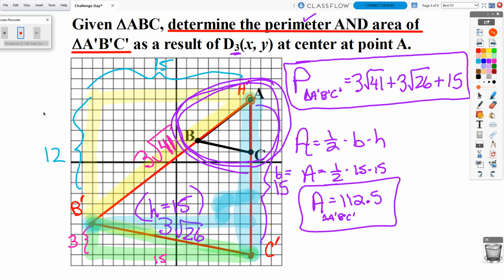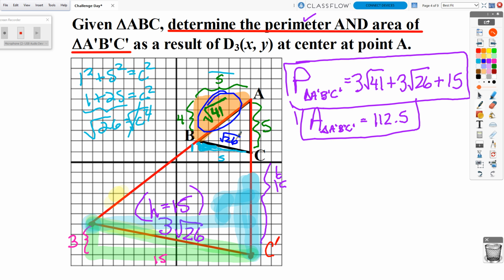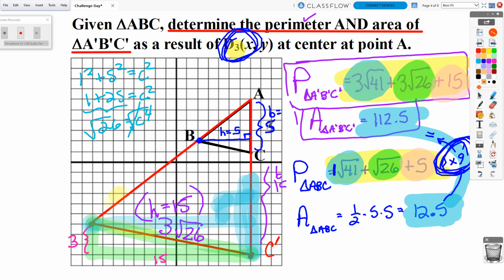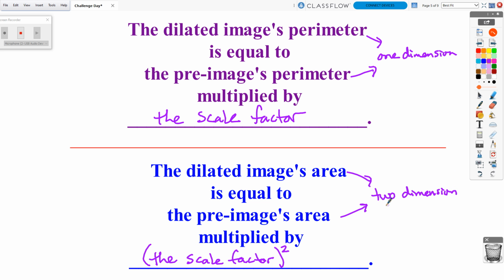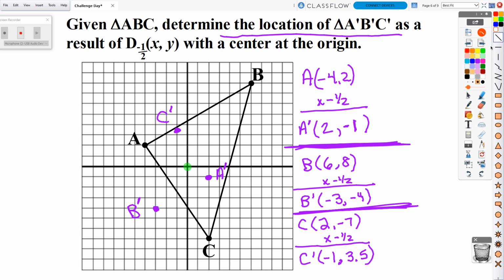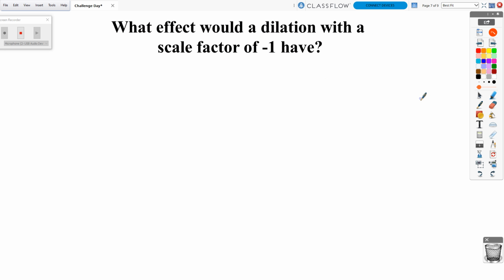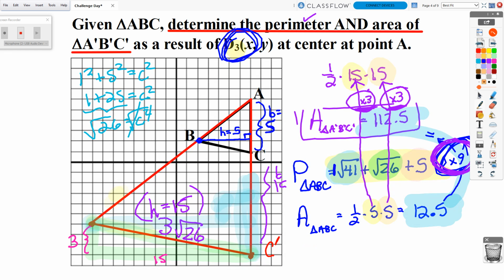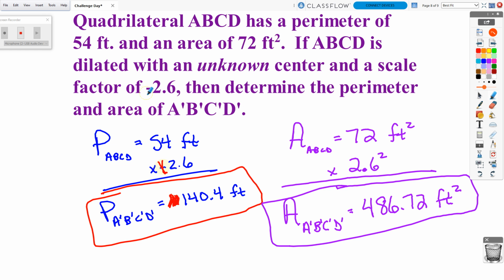Pre-AP Geometry: Chapter 4 - Challenge Day (part 2)